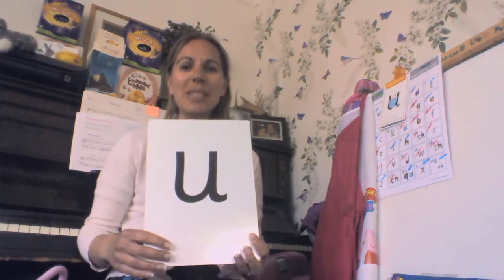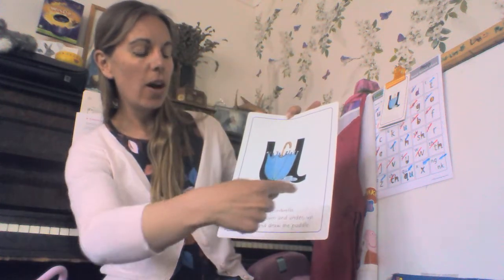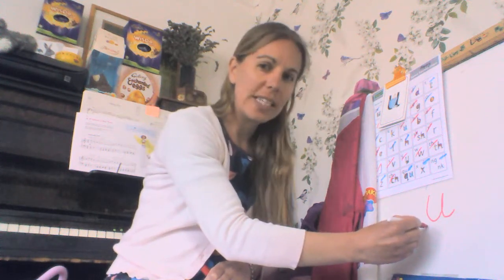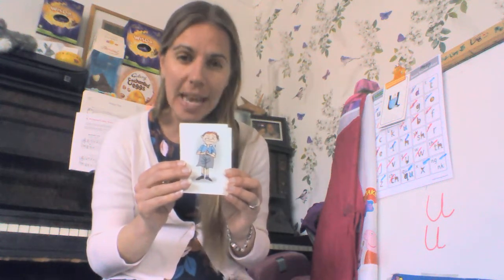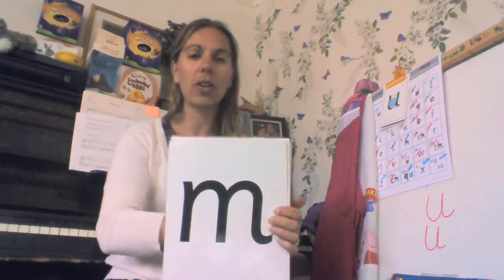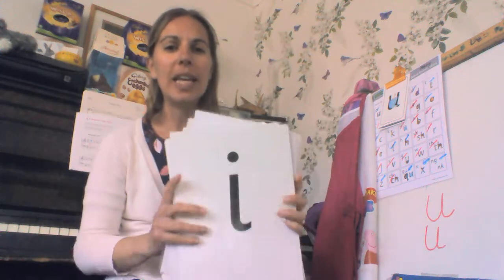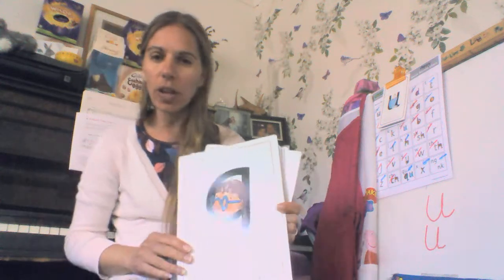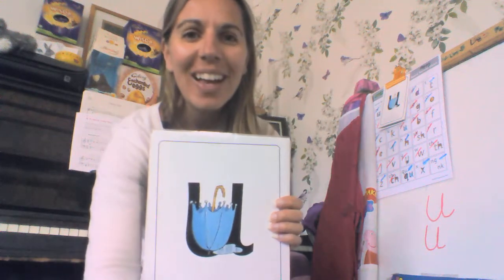phonics 'u' sound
Mrs Kemmish teaches 'u' to nursery